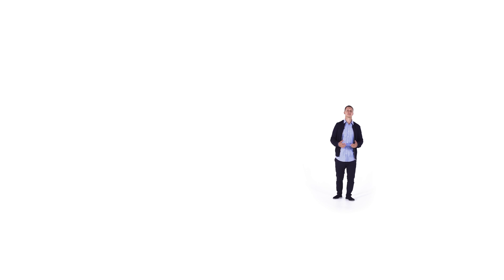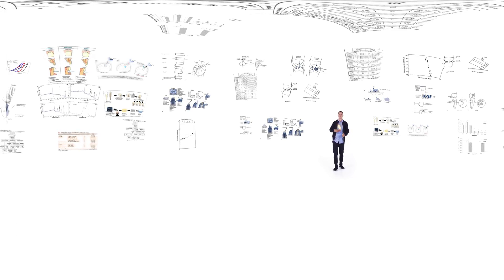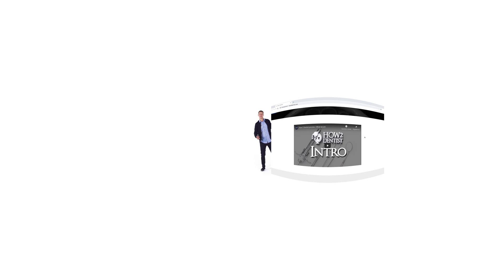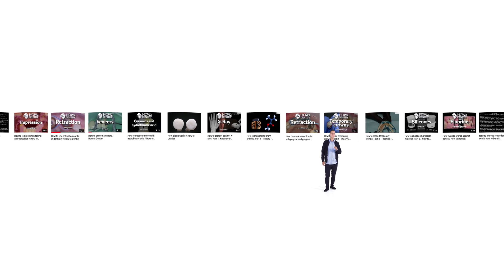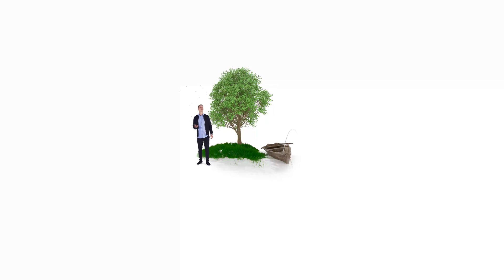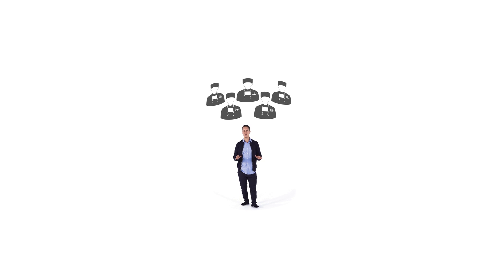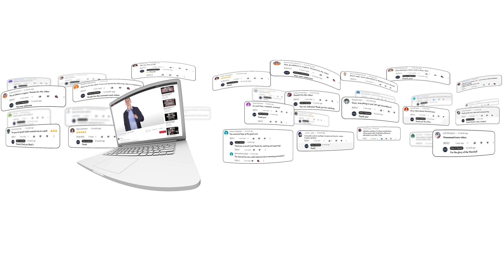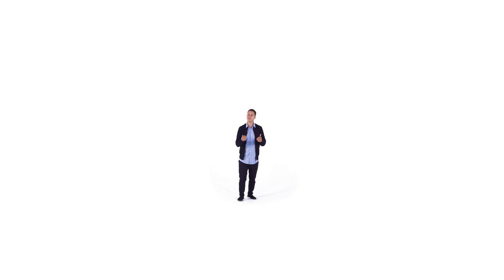How dentistry will be taught in the future - VR / How to Dentist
The video talks about a completely new and effective approach to teaching dentists.
-How to get maximum knowledge in minimum time?
 -Why books, articles and webinars are like push-button phones, and why How2Dentist is like a smartphone?
 -You will learn about an information product that is as convenient as calling a taxi in the application.
-You will learn to save your time to devote it to your family and hobbies.
Only three minutes and your idea of ​​dental education will turn over forever.